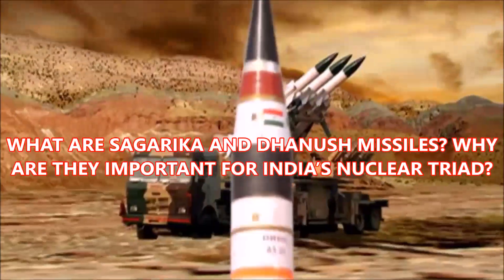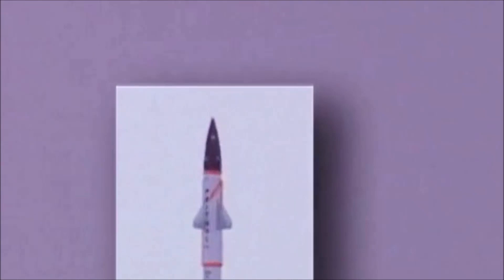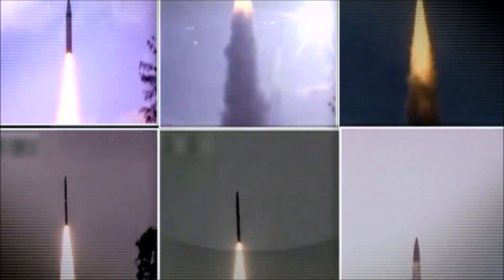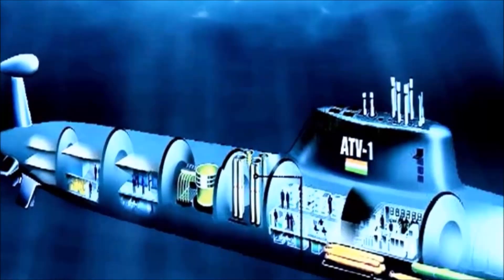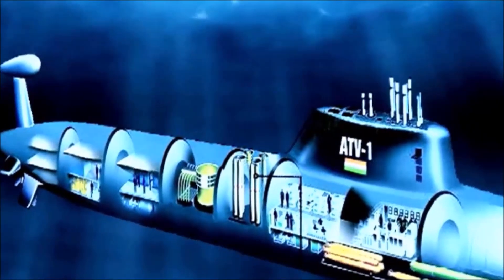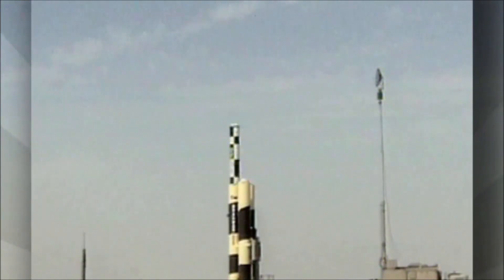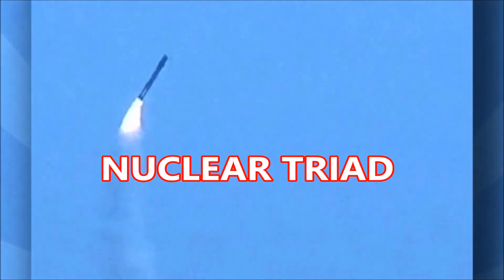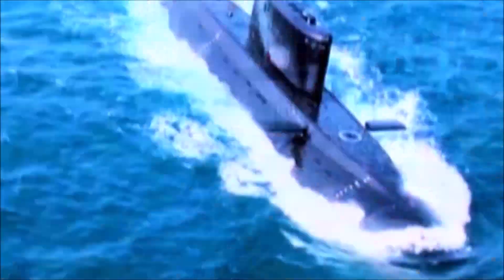WHAT ARE SAGARIKA AND DHANUSH ?WHY ARE THEY IMPORTANT FOR INDIA’S